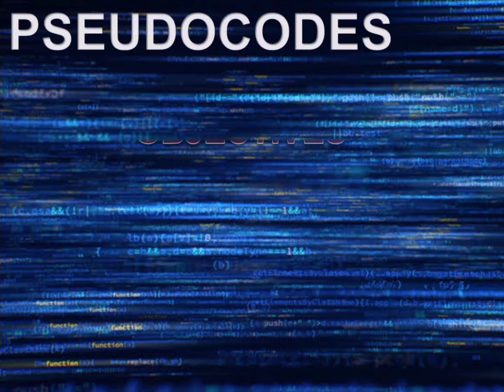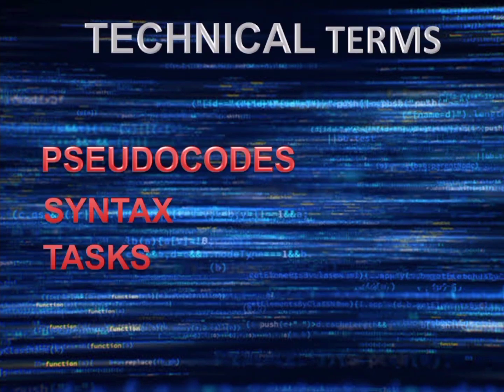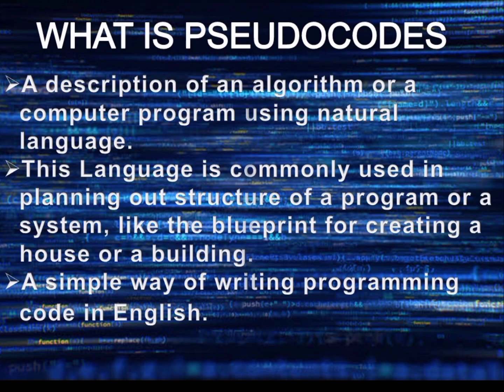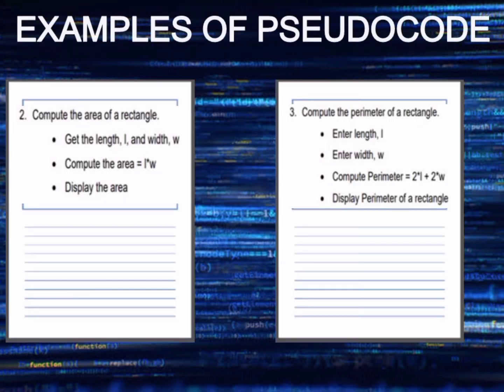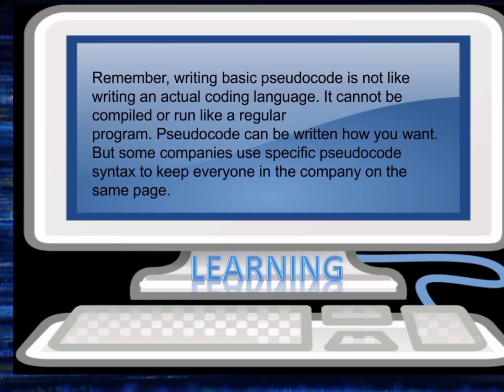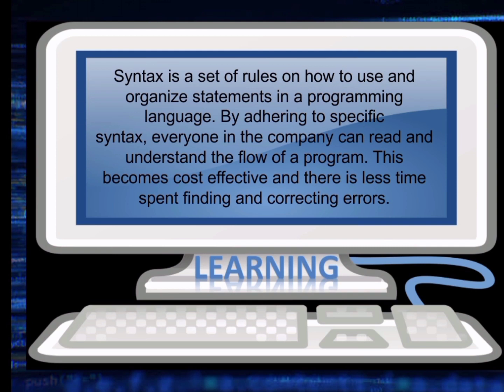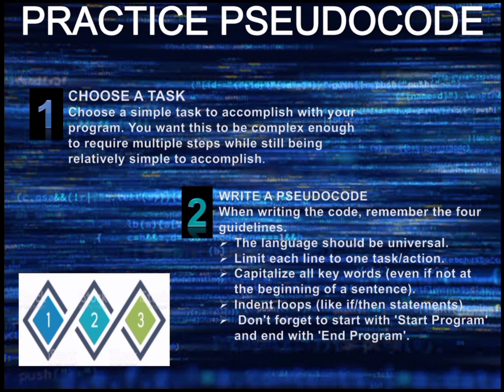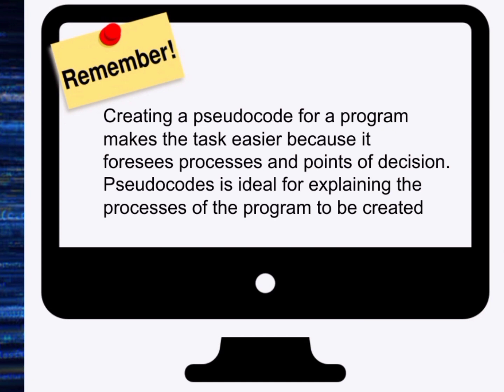PSEUDOCODES | PROGRAMMING JAVA | APPLYING PROGRAMMING SKILLS IN A SECOND LANGUAGE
A description of an algorithm or a computer program using natural language.
This Language is commonly used in planning out structure of a program or a system, like the blueprint for creating a house or a building.
A simple way of writing programming code in English.
It uses short phrases to write code for programs before you actually create it in a specific Language.
Makes Creating program easier. Programs can be complex and long; preparation is the key.
 Allows you to translate you statements into any language.